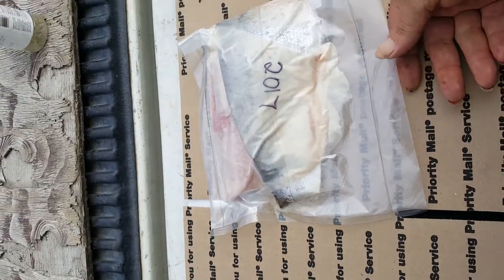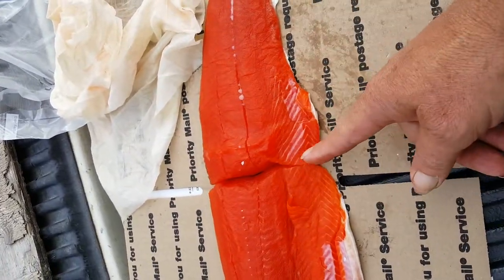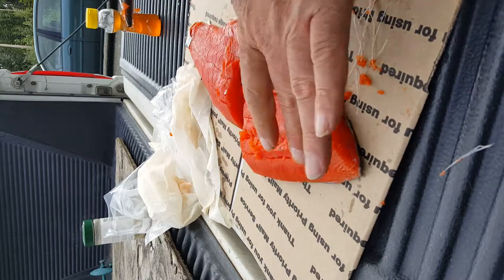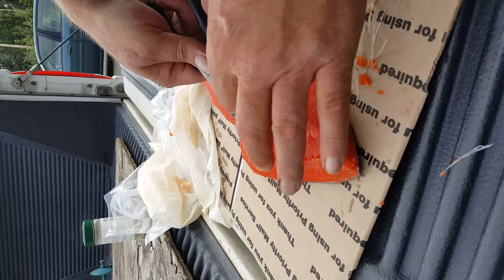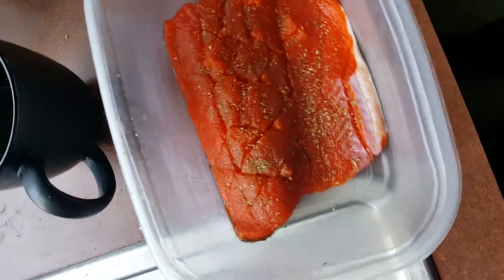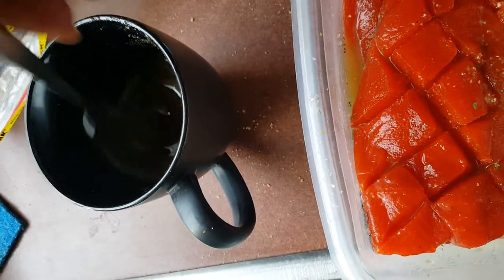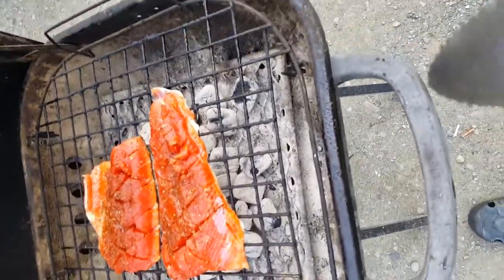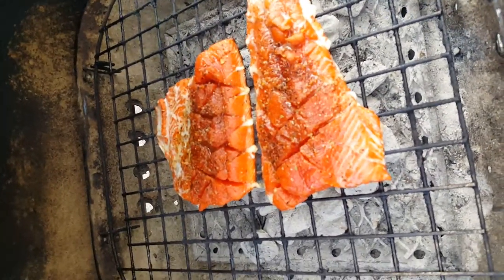How I BBQ sockeye salmon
Use Brown sugar and honey - a winning combo.